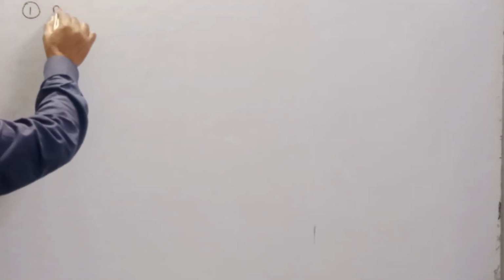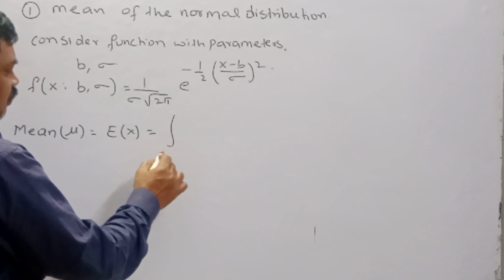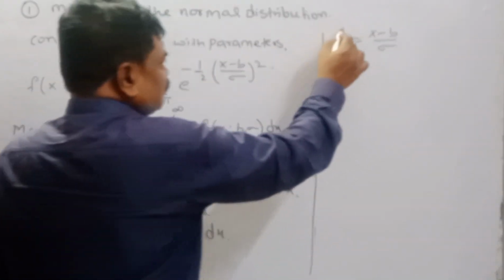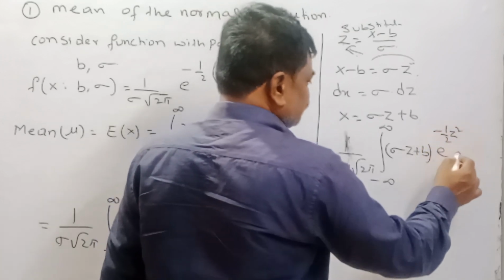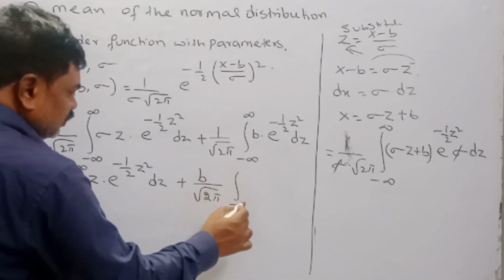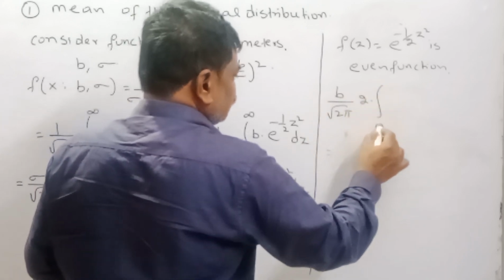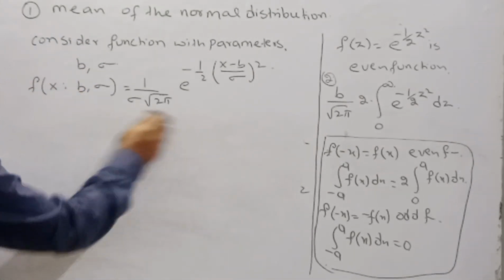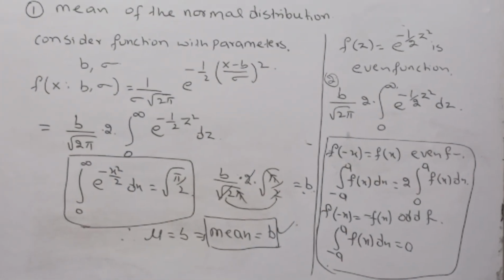Engineering maths | Normal distribution | constant MEAN |PART 2